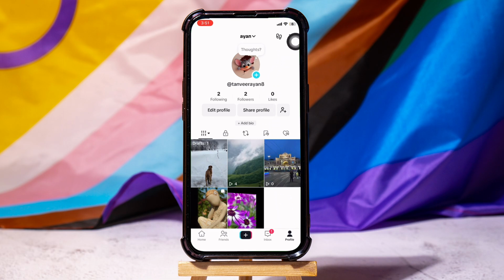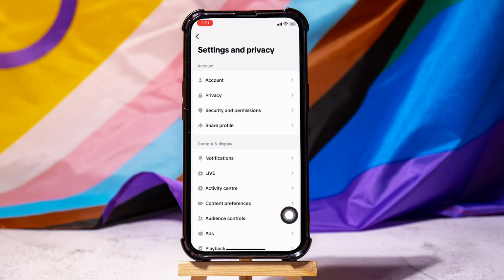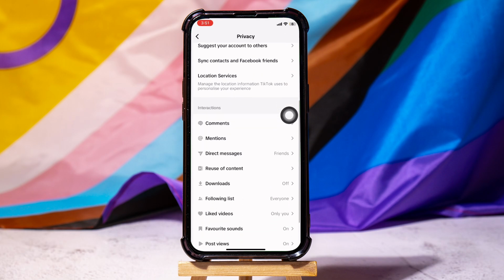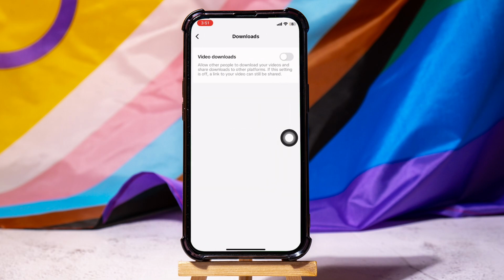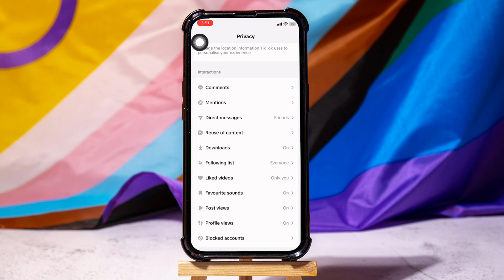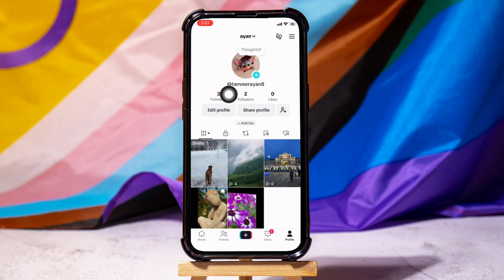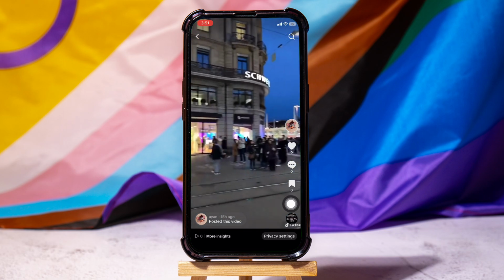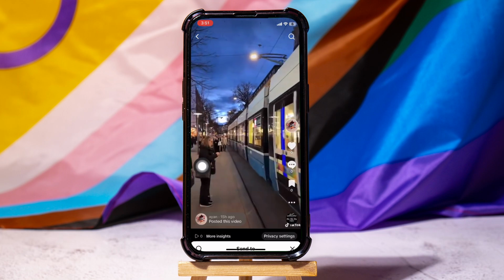How To Make Your Videos Savable On Tiktok 2025 (iPhone & Android)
Learn how to make your videos savable on TikTok and boost your engagement like never before! I’m sharing my go-to tips for creating TikTok content that people just can’t resist saving and sharing. From catchy hooks to engaging visuals, discover the secrets to making your TikTok videos stand out in the endless scroll. Whether you're looking to increase your followers or just want to create content that resonates, I’ve got you covered. Dive into these strategies to make your TikTok videos more shareable, relatable, and totally on-trend. Let’s get those views and saves up, and turn your TikTok game into a viral sensation!